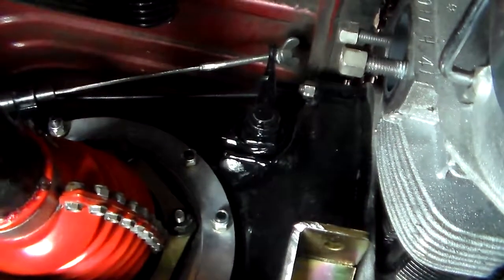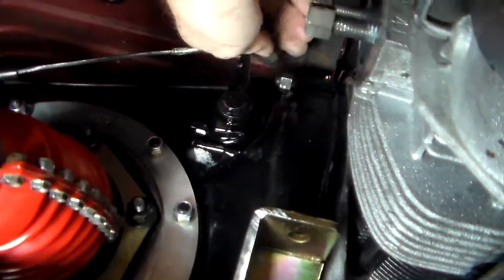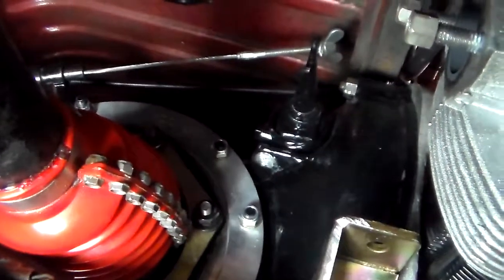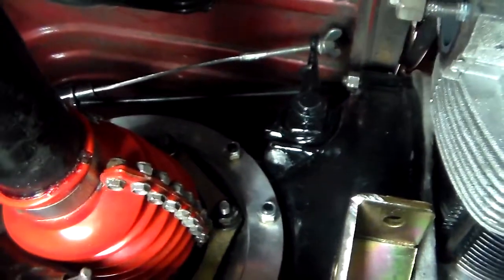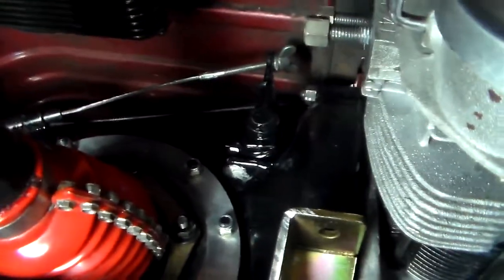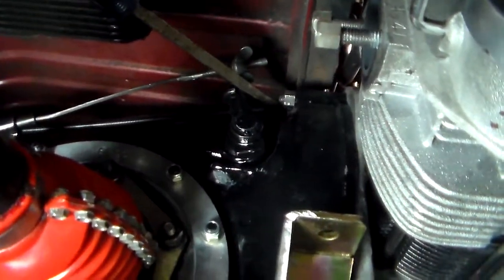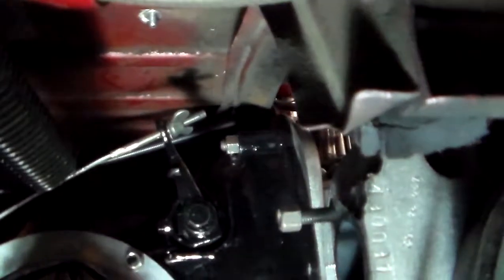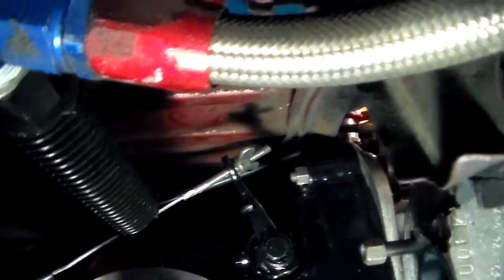REV6 Clutch adjustment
Showing the clutch actuation and adjustment issue. My suspicion is there is something, possibly the TOB , hitting the snout in the disc and preventing further movement. otherwise something inside the clutch is jammed or locked up preventing actuating the diaphragm.